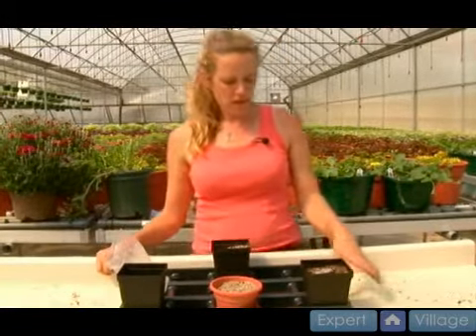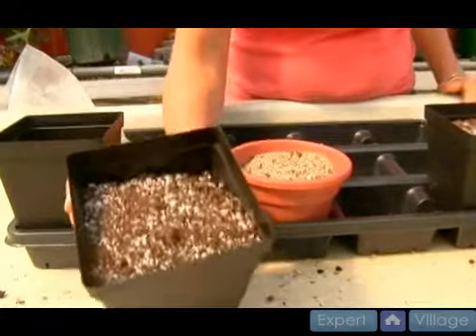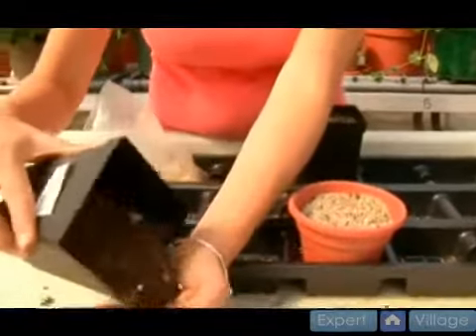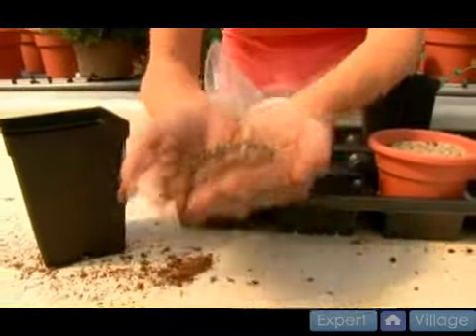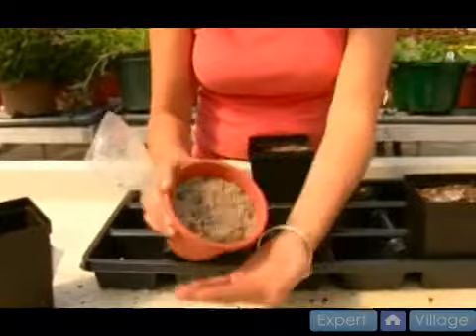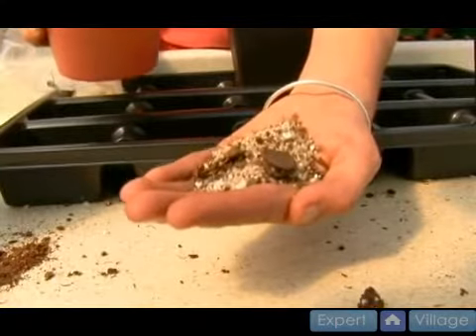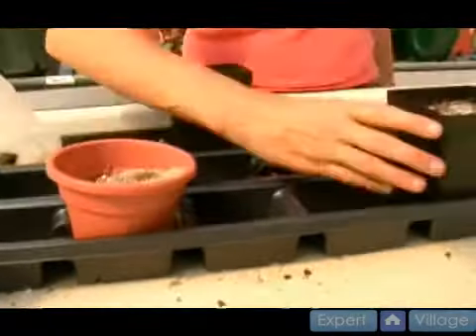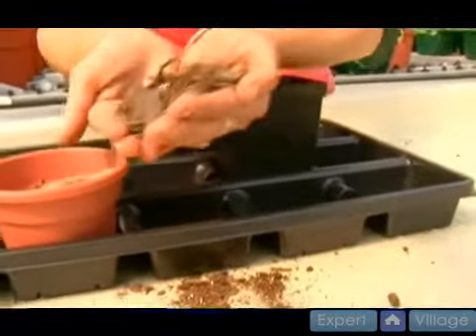How to Mix Soil for House Plants